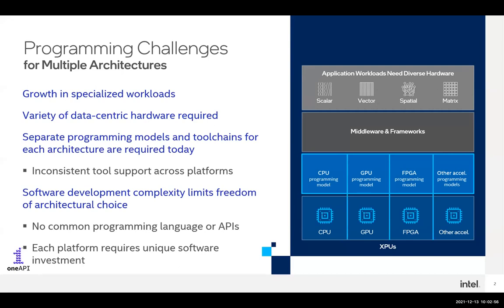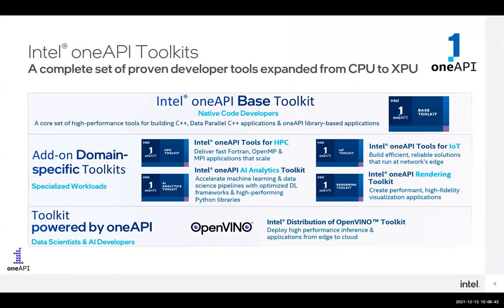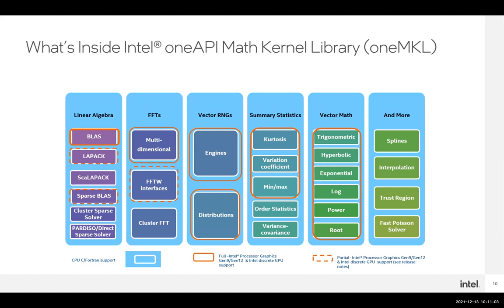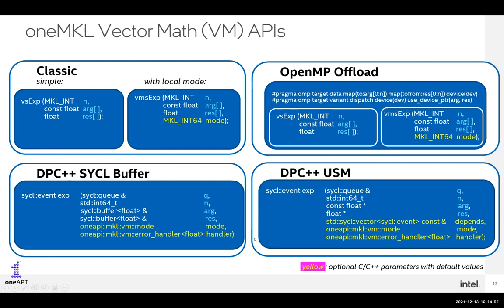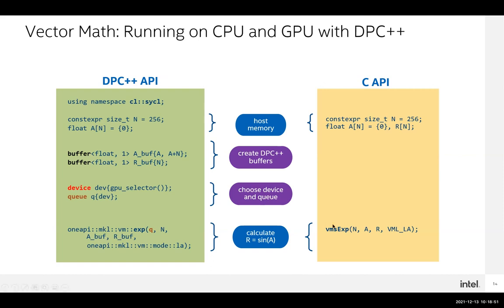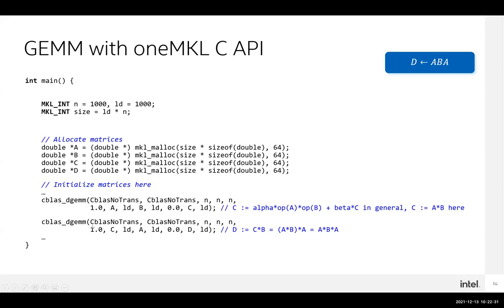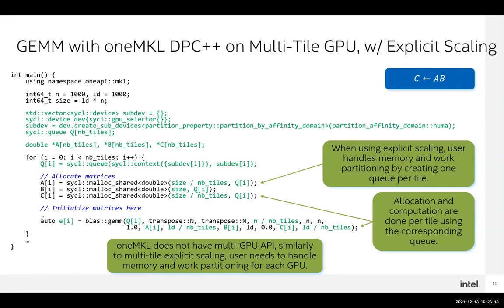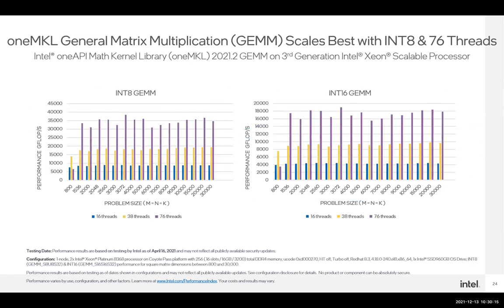4 Intel® oneAPI and Intel® oneAPI Math Kernel Library Overview , Marius Cornea, Intel Corporation